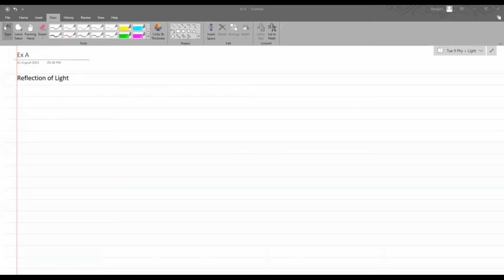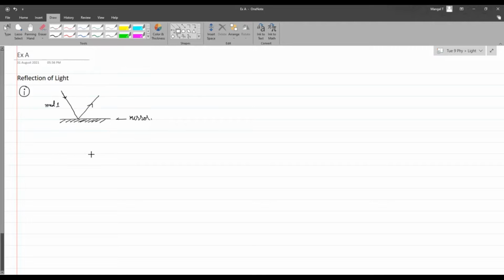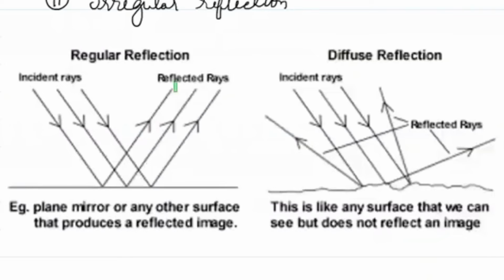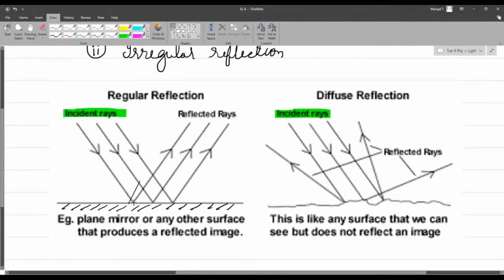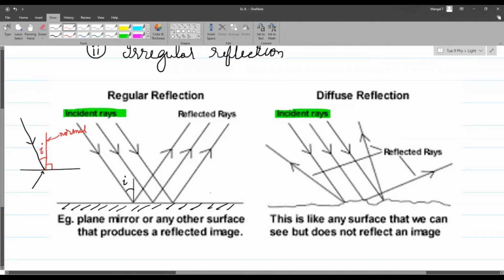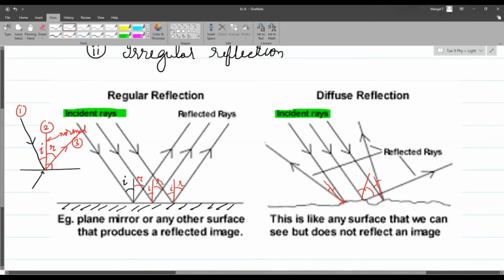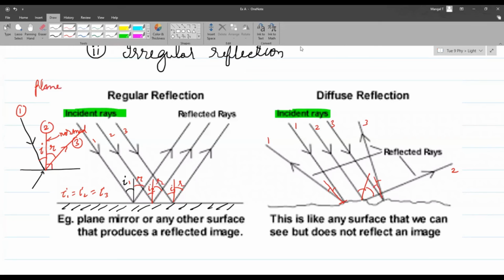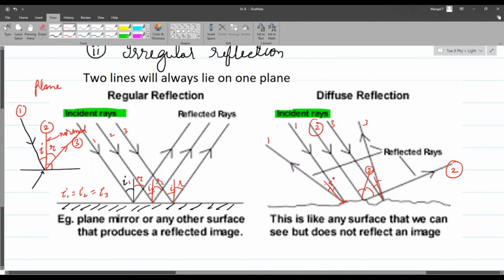Reflection of Light - Part 01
This videos describes the concept of reflection of light.